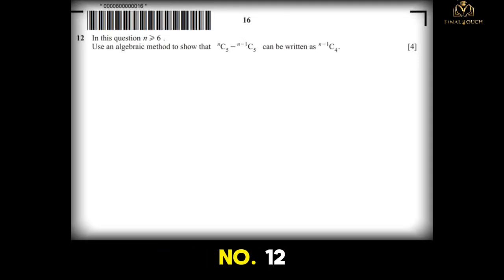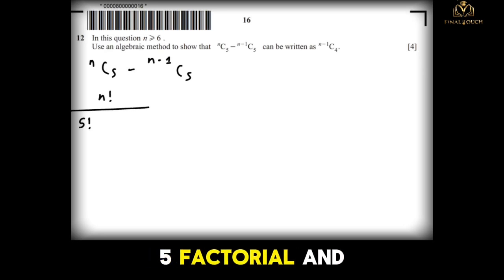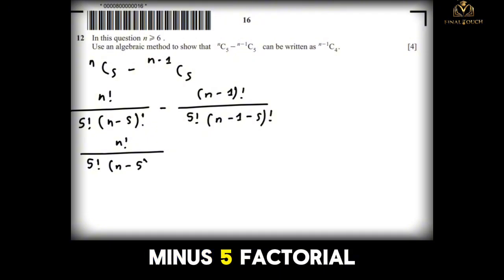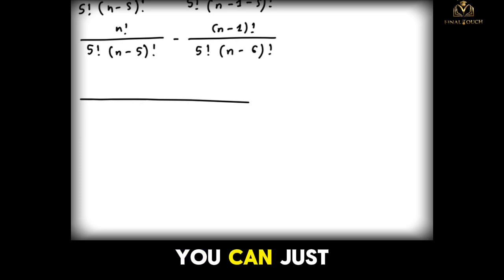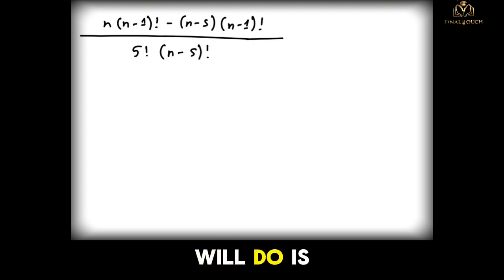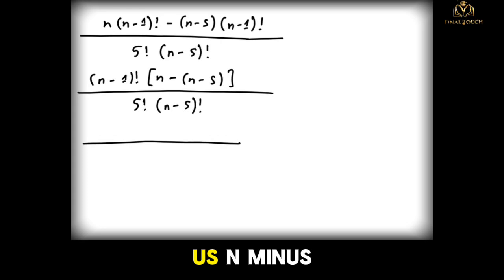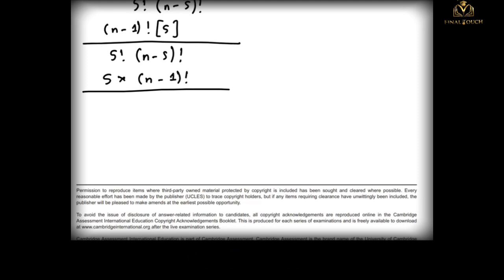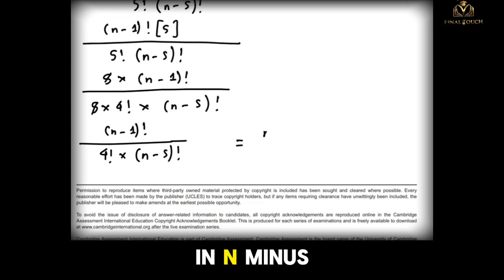Combination Identity Explained | 0606/11/M/J/21 Q12 Step by Step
Combination questions can become confusing when algebraic manipulation and factorial expressions are combined together.

In this video, Question 12 from Cambridge IGCSE Additional Mathematics 0606/11/M/J/21 is explained step by step using a clear and exam-focused method.

This lesson will help students:
✔️ Understand combination notation properly
✔️ Simplify factorial expressions confidently
✔️ Apply nCr formulas correctly
✔️ Improve algebraic manipulation skills

A detailed explanation designed to make combination identities easier and more understandable for 0606 students.

📍 Final Touch Academy